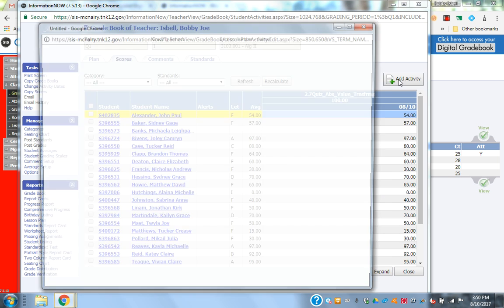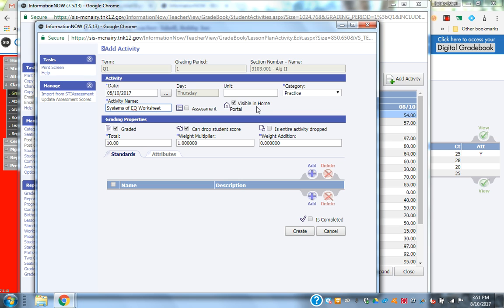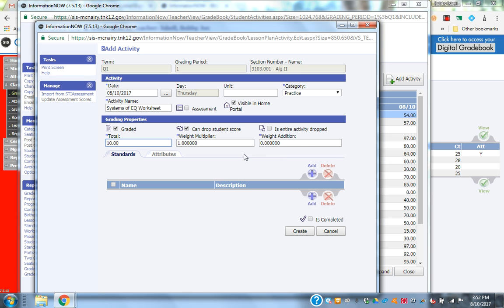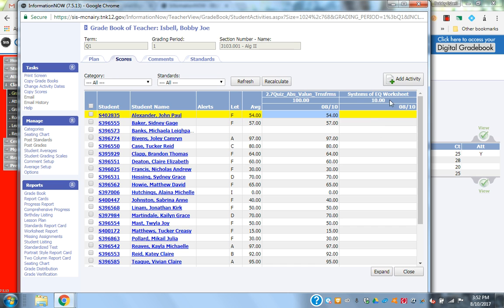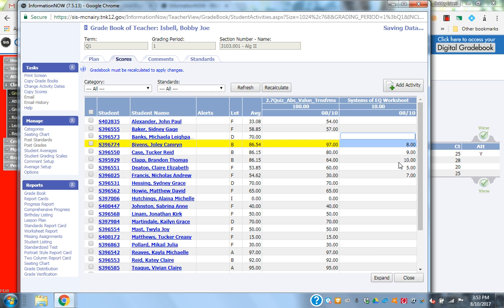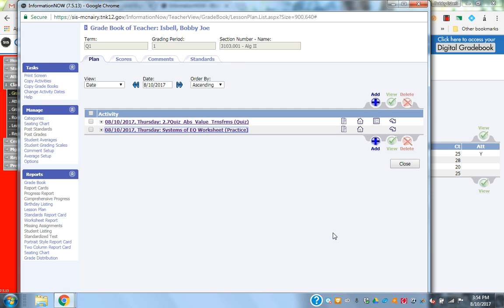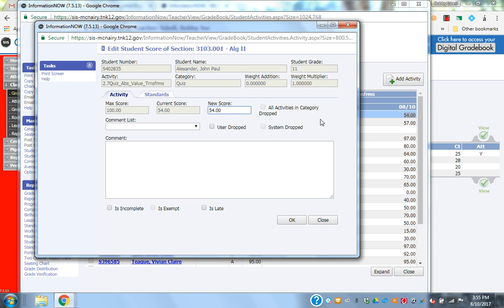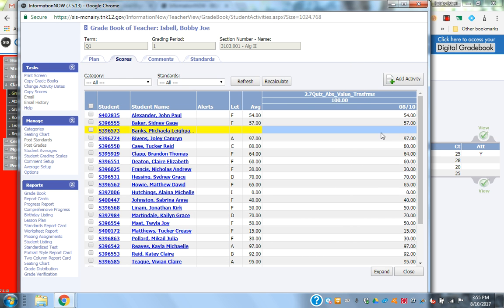STI Assignments Tutorial